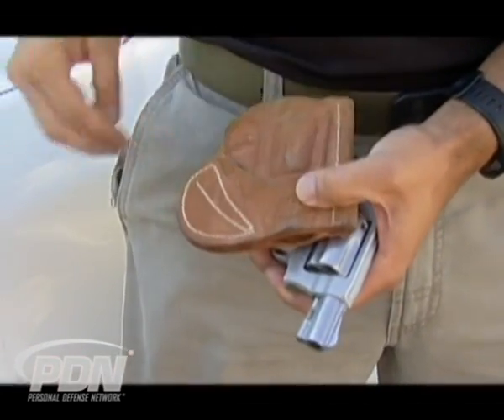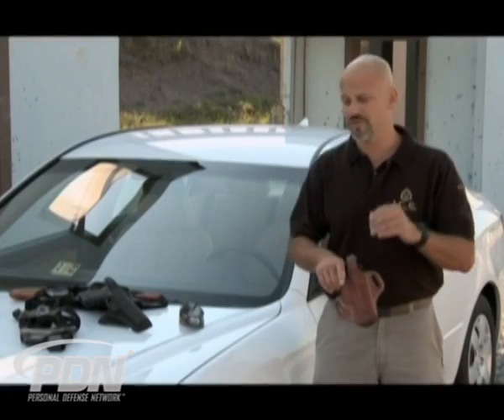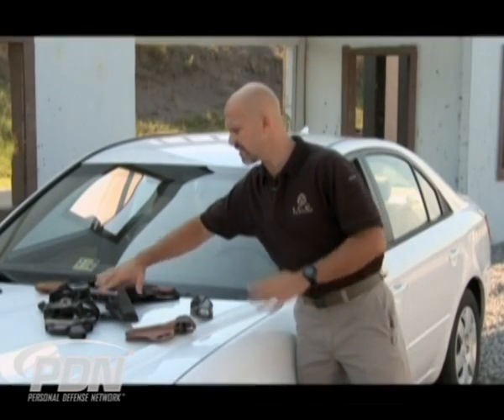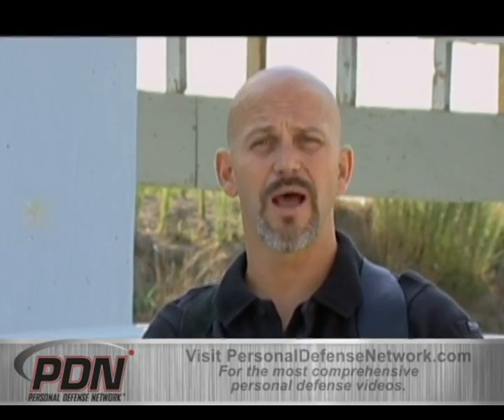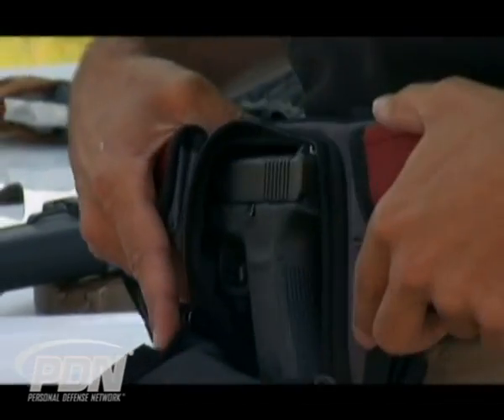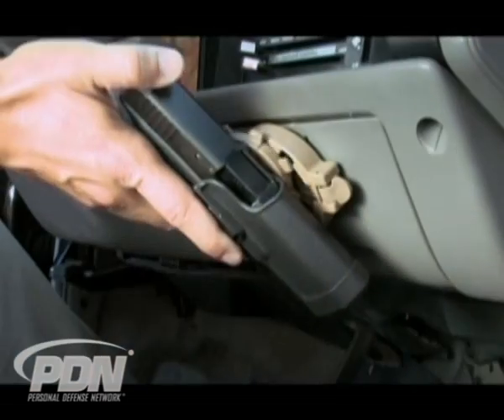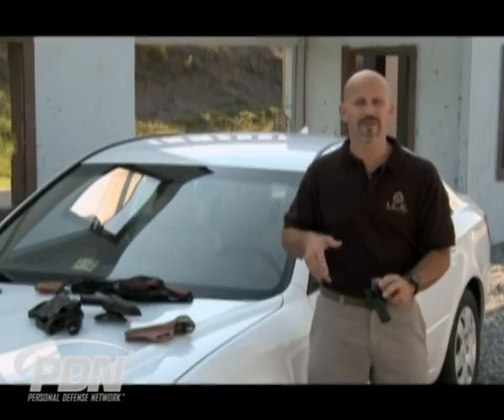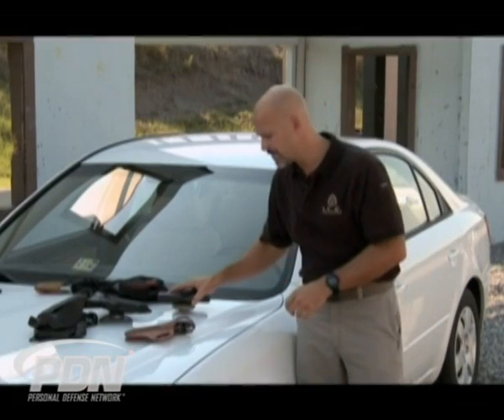Personal Defense Tips: Firearms Training - Carrying Firearms in a Vehicle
Get new personal defense videos, articles, and projects every week with the free PDN newsletter.

Know what factors to consider when carrying a firearm in a vehicle. Pincus shows you tips and types of products that are useful when carrying firearms in vehicles. A Personal Defense Network (PDN) original video.